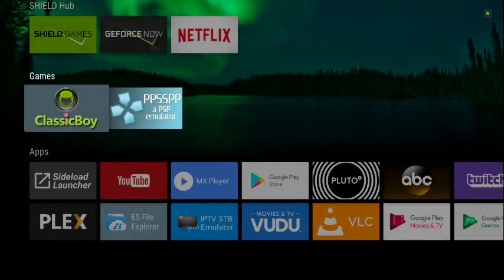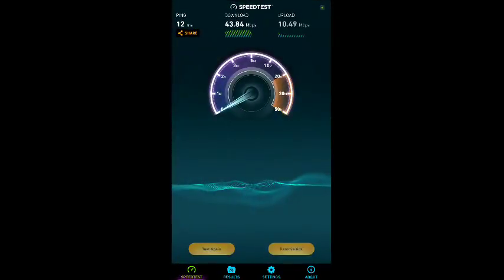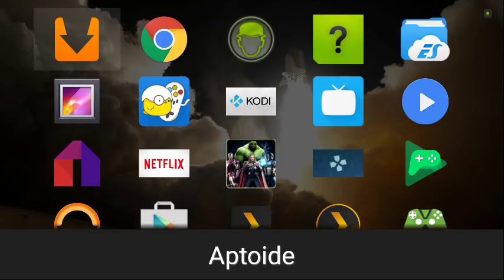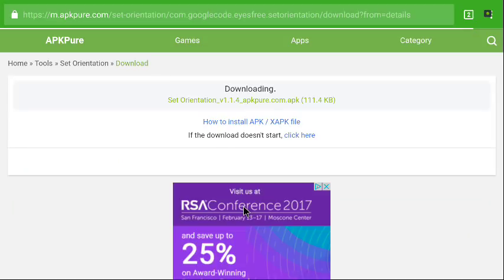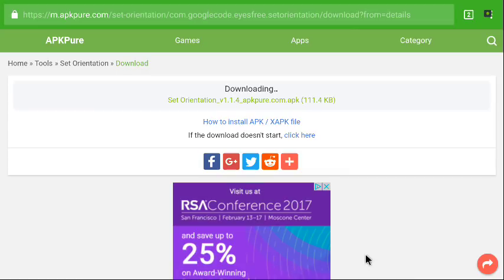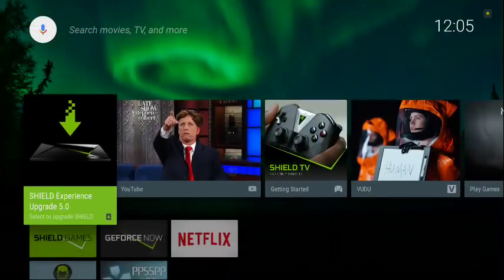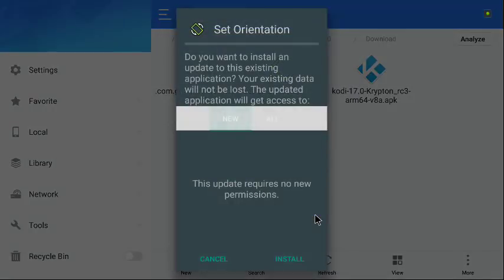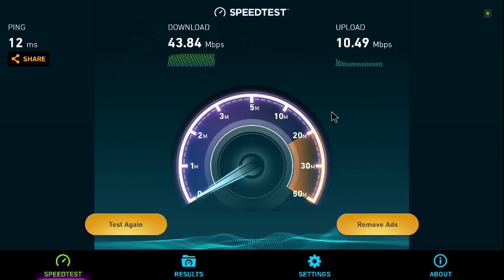HOW TO CHANGE THE SCREEN SIZE OF APPS TO FULL SCREEN ON NVIDIA SHIELD TV OR OTHER ANDROID DEVICES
A MUST HAVE APP FOR NVIDIA SHIELD TV, MIBOX, NEXUS PLAYER, AND OTHERS. SOMETIMES CERTAIN 3RD PARTY APPS ONLY SHOW HALF THE SCREEN. SET ORIENTATION APP ALLOWS YOU TO SET EVERY APP TO FULL SCREEN. COMPATIBLE WITH STREAMING DEVICES SUCH AS ANDROID TV BOX, ANDROID TABLETS, ANDROID PHONES, FIRE TV BOX,  MINIX NEO U1, MIBOX, AND NVIDIA SHIELD TV. USING IN THE VIDEO CHROME BROWSER, ES FILE EXPLORER AND SIDELOAD LAUNCHER ON NVIDIA SHIELD TV.

PLEASE COMMENT AND LET ME KNOW WHAT YOU THINK. I CANNOT STRESS ENOUGH, YOUR COMMENTS/ QUESTIONS HELP ALOT BY GIVING ME IDEAS OF WHAT MY AUDIENCE WANNA SEE. MY CHANNEL WILL BE YOUR ONE STOP SHOP BRINGING YOU ALL THE INFORMATION I KNOW AND THE TOTAL CULTURE OF STREAMING DEVICES.